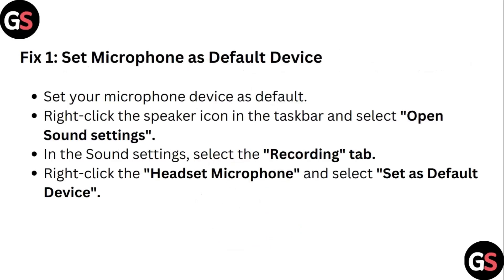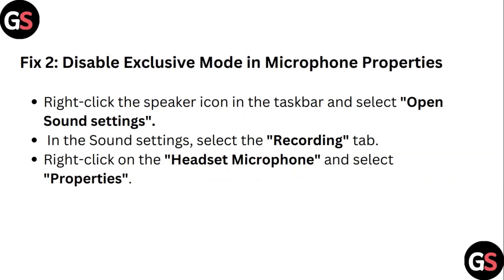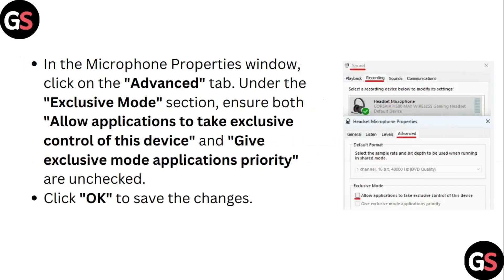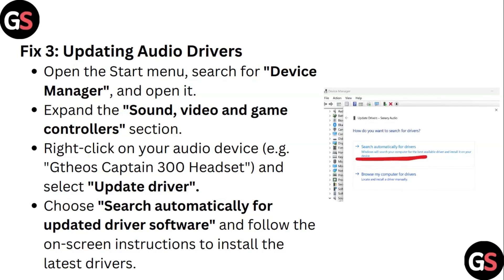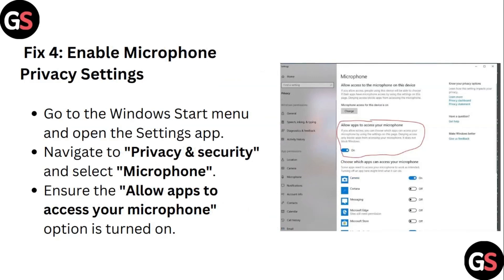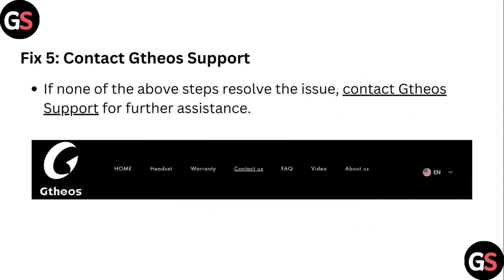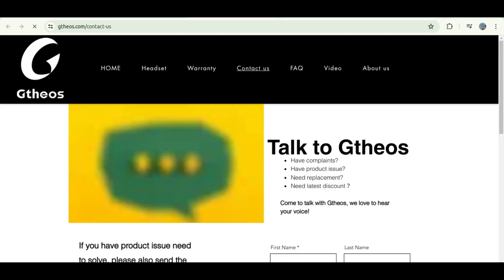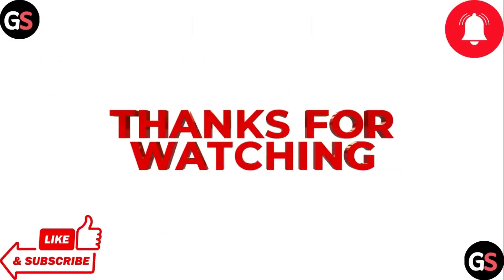How To Fix Captain 300 Headset Mic Not Working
If Your Captain 300 Headset Mic Isn't Working, This Video Will Guide You Through The Steps To Troubleshoot And Fix The Issue, Ensuring Clear Communication.

0:17 - Fix 1 - Set Microphone As Default Device
0:35 - Fix 2 - Disable Exclusive Mode In Microphone Properties
1:06 - Fix 3 - Updating Audio Drivers
1:27 - Fix 4 - Enable Microphone Privacy Settings
1:43 - Fix 5 - Contact Gtheos Support